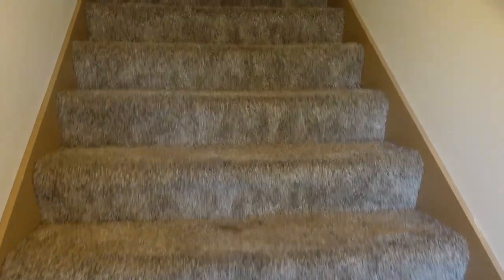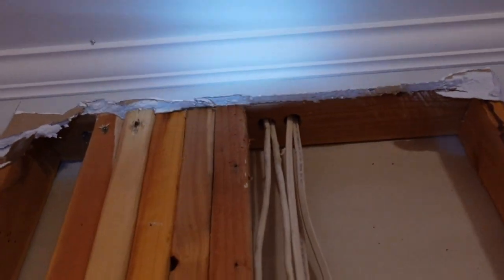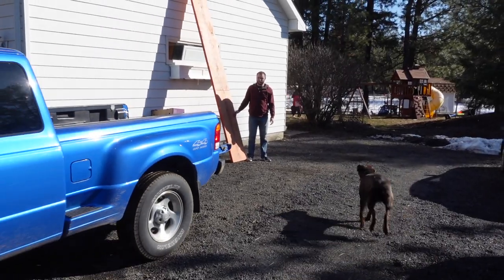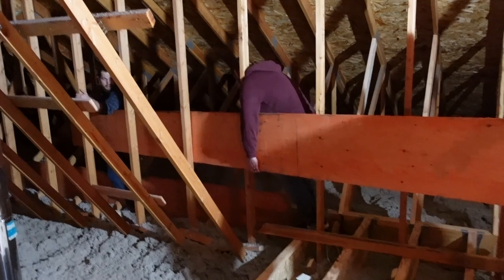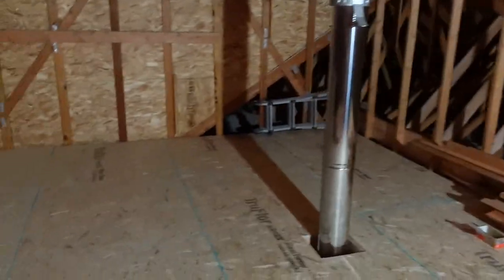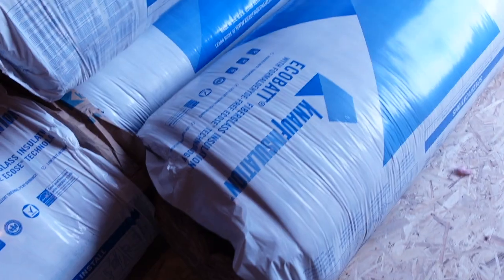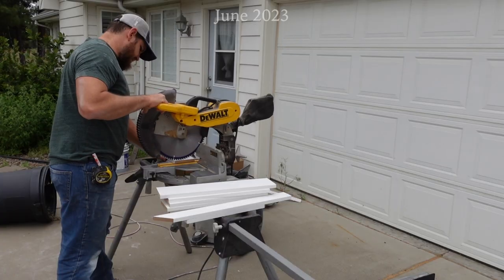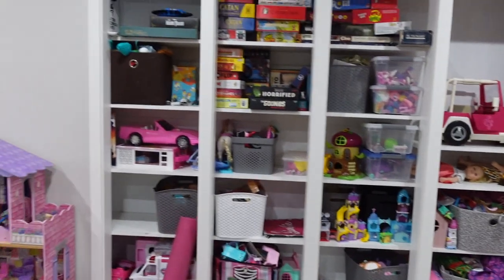Attic Room Conversion Start to Finish!!!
We converted our attic space into a giant bonus room! This video covers the project from start to finish. Check out the attic room conversion playlist for more detailed videos of each step of the process

Download My free 3 step guide to getting a job in construction here!

Hammer I use
Favorite tape measure

Concerned about healthcare costs? Save up to 80% (avg 54%) on prescriptions.

Camera gear
Sony ZV1
Go Pro Hero 7
Zhiyun M2 Gimbal